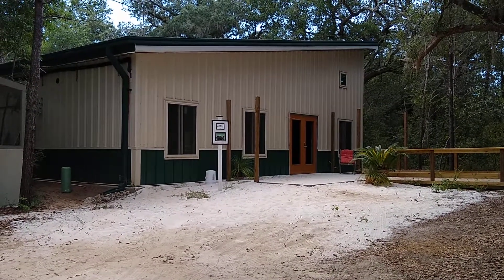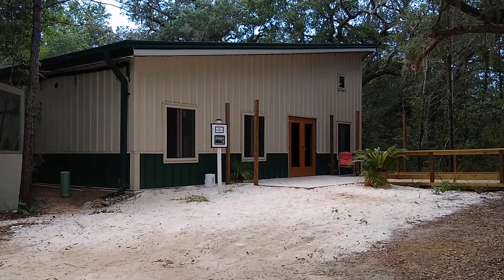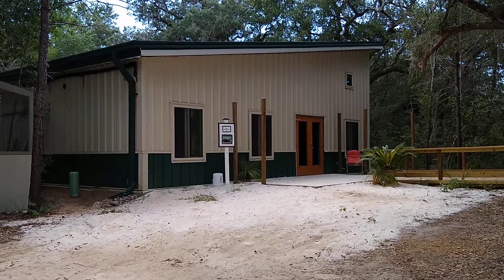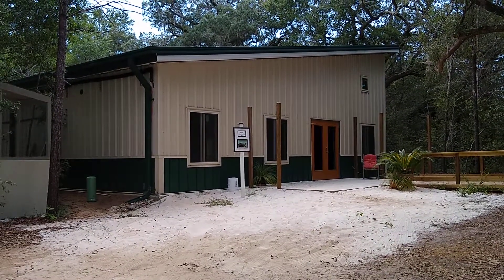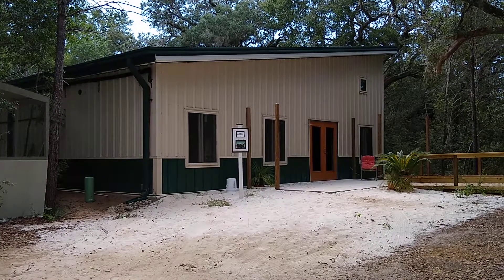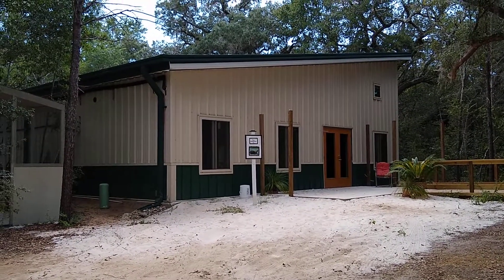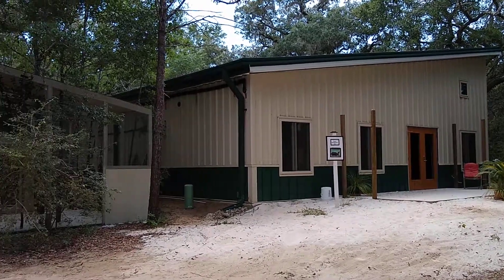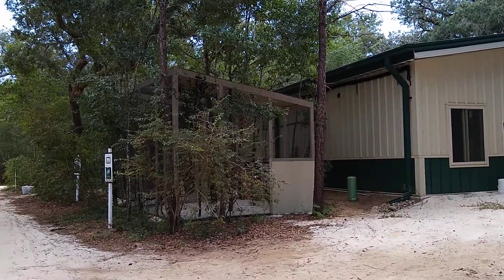ECWR's New Wildlife Refuge Medical Center & Education/Outreach Buildings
We rescue, rehabilitate and release between 1500 & 2000 critters each year.  Our patients our native Florida wildlife across a 4 county area in Florida's panhandle and surrounding waters.